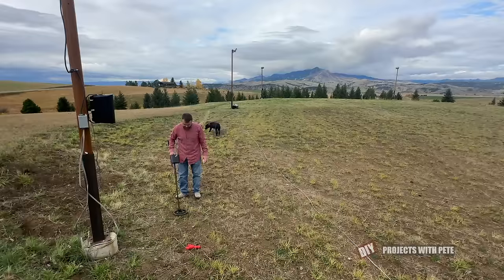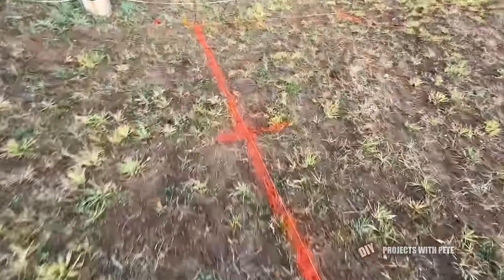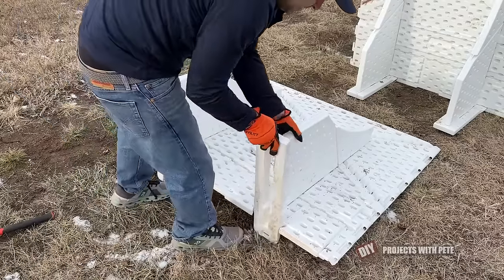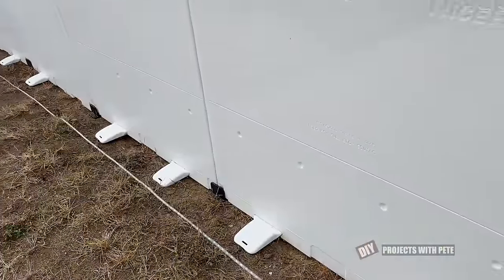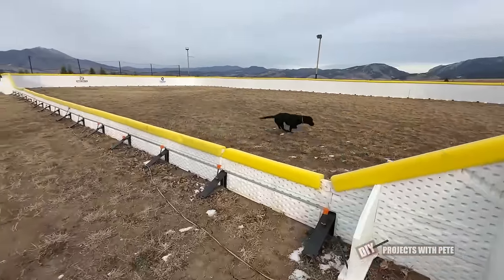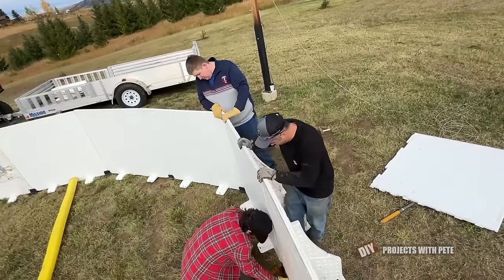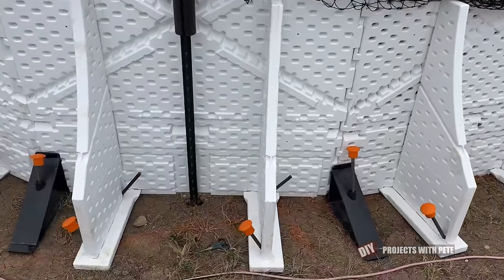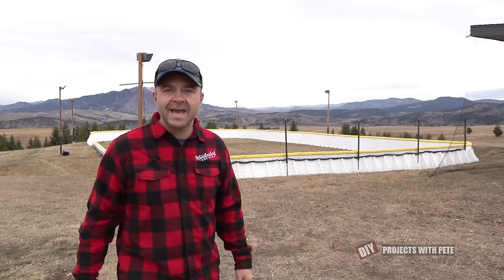Setting up Outdoor Hockey Rink Boards | ODR Setup | NiceRink Tallboys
Setting up our outdoor hockey rink boards for the 2023/2024 season!

Have questions about your backyard rink project you'd like answered? Book a 30 minute video call with Pete
( will only be available for a limited time )

Would you like to get in touch with us? Please send all emails to

Want your hockey themed flag hung at our rink? Please give us a heads up what you are sending or ordering by sending an email. The banner flags we hang are around 22x44 inches.

Mail can be sent to our mailing address below:
DIYPETE.com
1627 W Main Street Suite 182

All music used in this video is licensed through:
Music By Endless Noise - If you are a creator, I'd highly recommend their bank of music.